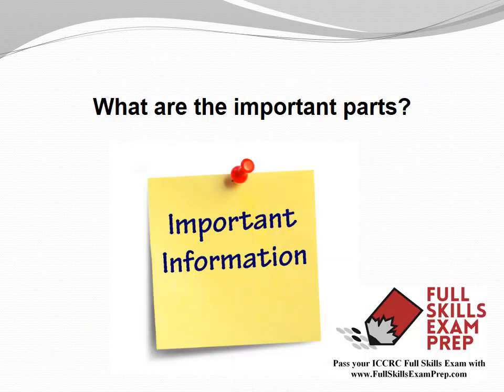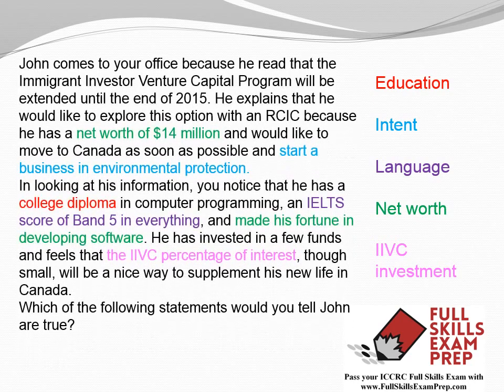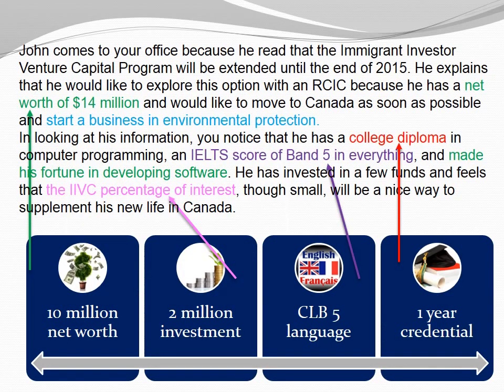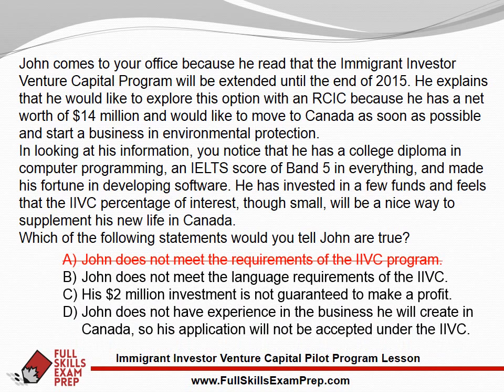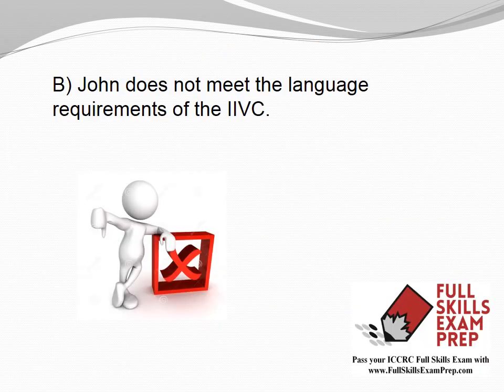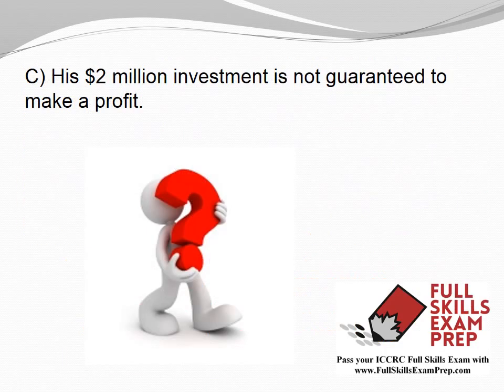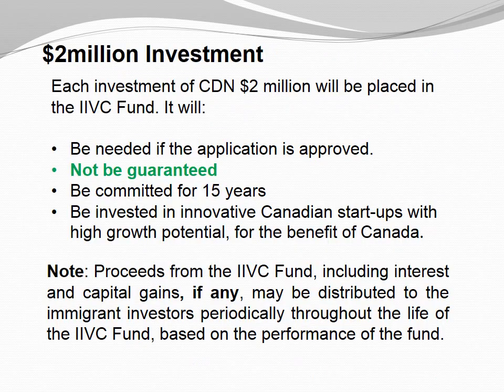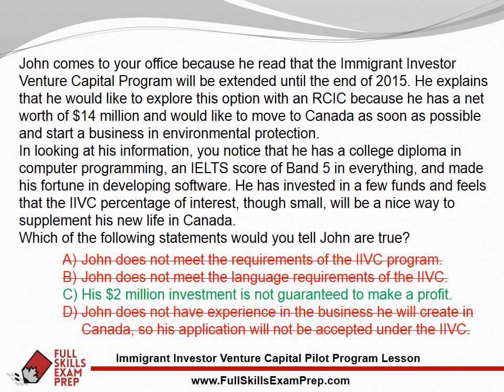Our Free ICCRC Exam Preparation Course - Immigrant Investor Venture Capital Pilot Project Q3